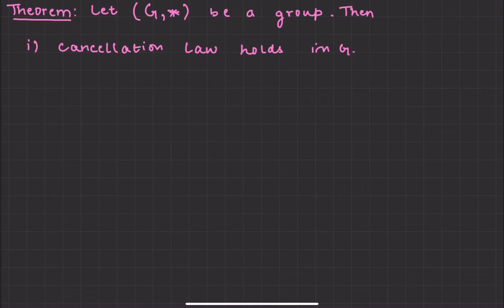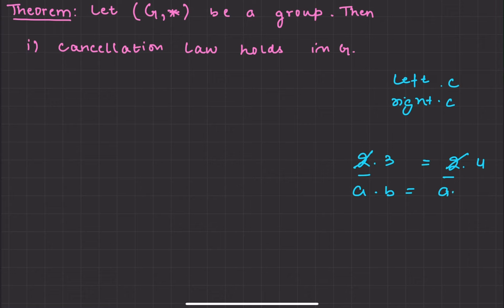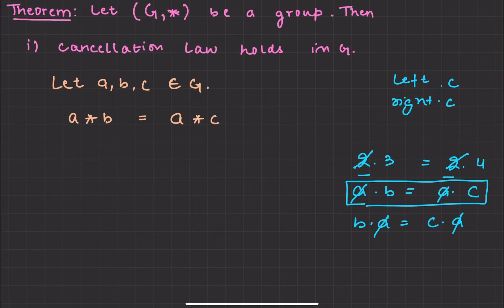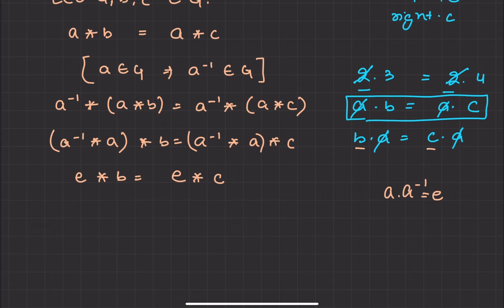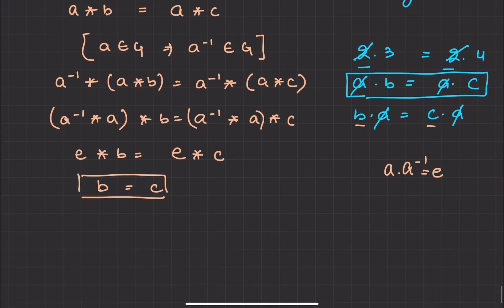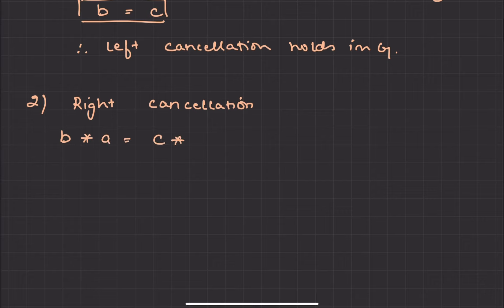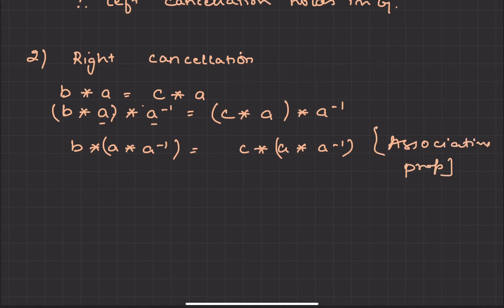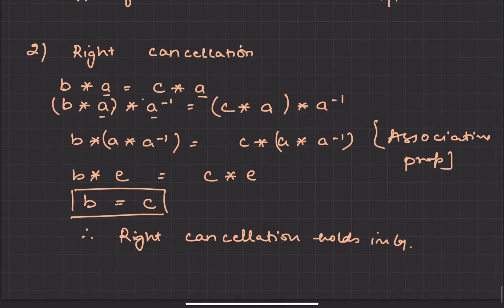Let (G,*) be a group.Then cancellation law holds in Group | NERDY CREW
You can watch other group theory videos here :

Prove that set of natural no’s is a semi group but not a monoid under addition of natural numbers

Show that set of all non-zero rational no’s is an abelian grp under multiplication of rational no’s

Prove that the set of all even integers is an infinite abelian group under addition of integers

Show that set of all positive rational numbers forms abelian grp under operation * (a*b = ab /3)

Show that set Q+ of all +ve rational numbers forms abelian group under operation * (a*b = ab/2)

Prove :set of all non-zero complex no’s is infinite abelian grp under multiplication of complex no’s

Show that G = { a + √3b : a,b ∈ Q } is an abelian group under addition of real numbers.

Show that set {0,1,2,3,4,5,6} is finite group of order 7 under addition modulo 7 as composition

Show that set {1,2,3,4,5,6} is finite  grp of order 6 under multiplication modulo 7 as  composition

Prove set G of cube roots of unity is abelian group of order 3 under multiplication of complex no’s

Prove that a group G is abelian if and only if (ab)^2 = a^2 b^2  for all a,b  ∈ G.

Express the permutation as a product of disjoint cycles and find whether it is odd or even

Express the permutation p as a product of disjoint cycles, and find whether it is even or odd.

Let H be a subgroup of group G. Then the identity element of H is same as the identity element of G.

A non-empty subset H of group G is a subgroup of G only if ab ∈ H  ∀ a,b ∈ H & a^-1 ∀ a ∈ H  theorem

A non-empty subset H of a group G Is a subgroup of G if and only if ab inverse ∈ H

A non-empty finite subset H of a group G is a subgroup of G if and only if a.b ∈ H ∀ a, b  ∈ H

Intersection of two subgroups of a group G is a subgroup of G (group theory bsc maths)

The union of two subgroups of group G is a subgroup of G if and only if one is contained in other

HK is a subgroup of G if and only if HK = KH(product theorem) product of two subgroups

Cyclic group.Prove that the order of a cyclic group is equal to the order of its generator .

If a is a generator of a cyclic group G, then it’s inverse is also a generator.